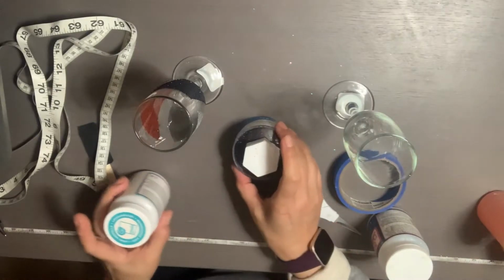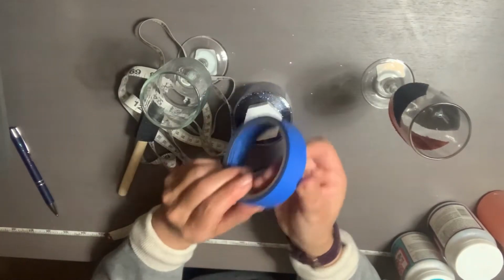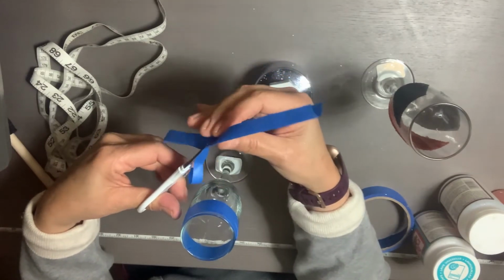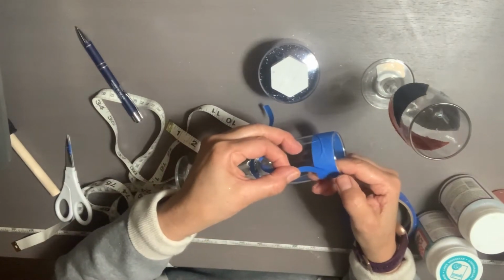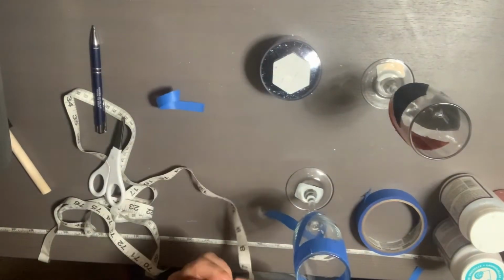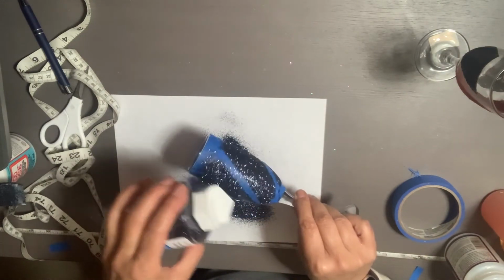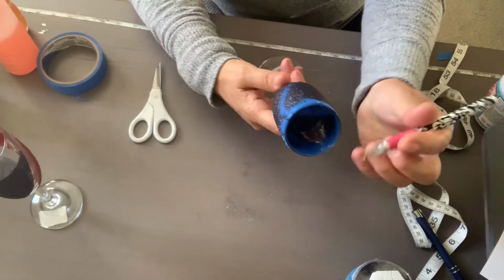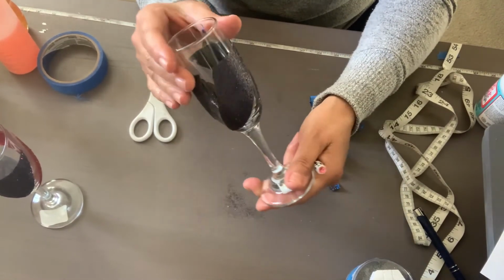WEDDING GLASS DECORATION DIY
THIS VIDEO IS PACKAGE WITH PACKED WITH LOTS OF INFORMATION.
1. HOW TO MAKE WEDDING CHAMPAGNE GLASSES
2. WHERE TO GET PRODUCT AT WHOLESALE

painters tape
champagne glass: dollar tree
mod podge dishwasher safe
mod podge super gloss

other links you may like:
crystal katana
swarovski hot fix pearl
Swarovsky hot fix clear
weeding tool
precision knife blade
painters sponge
painters sponge